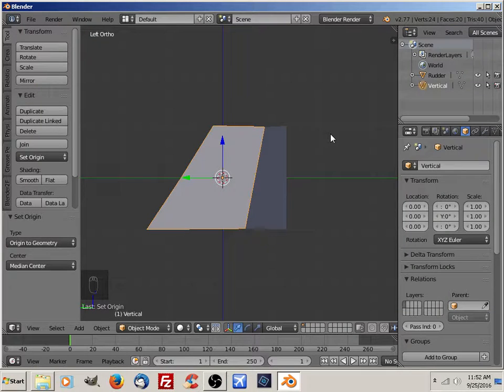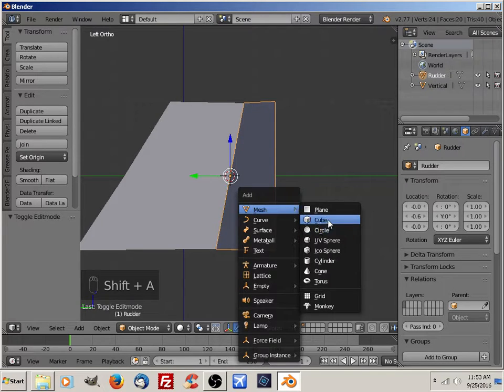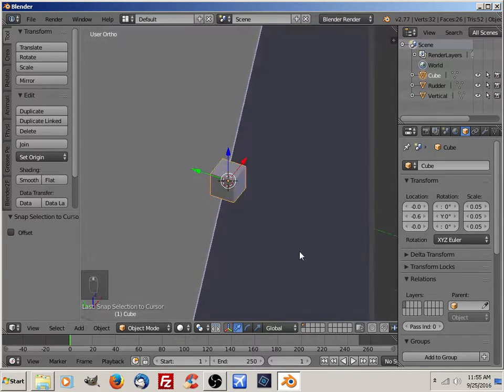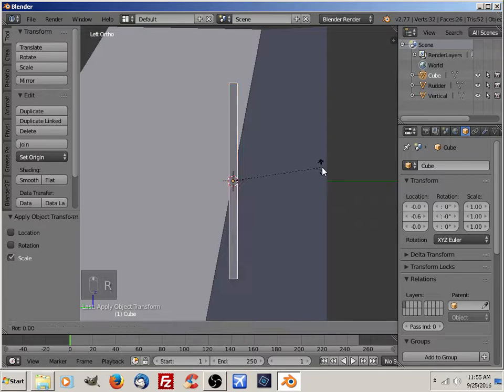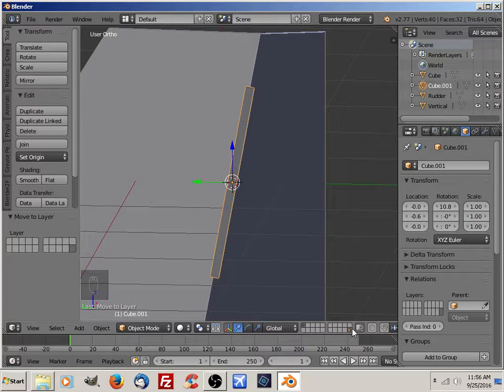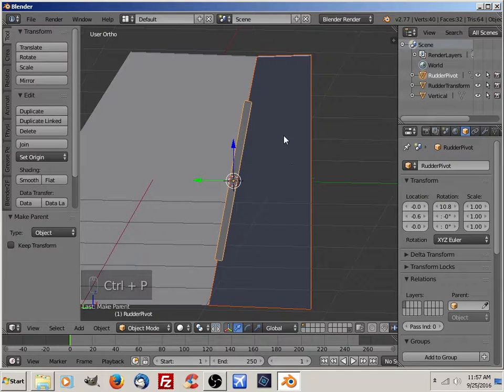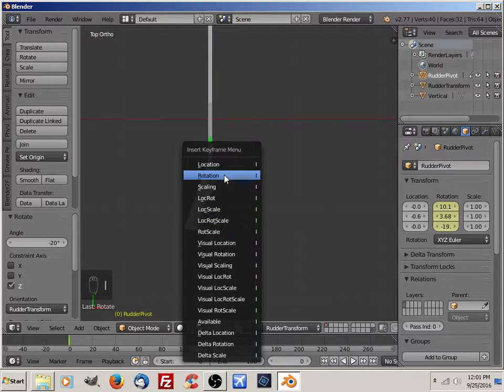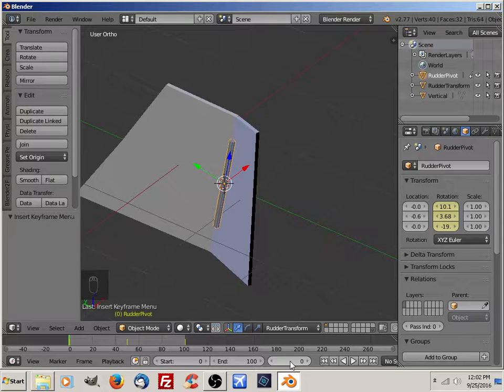Blender Custom Transform Orientation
This is a sort video showing how to setup a custom transform orientation for Blender. Rudder animation for (FSX) Microsoft Flight Simulator.